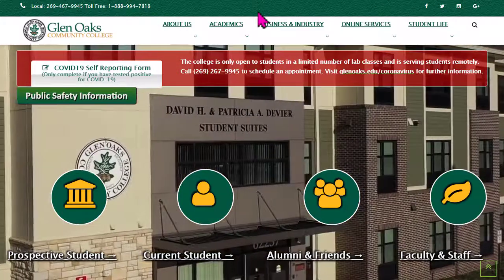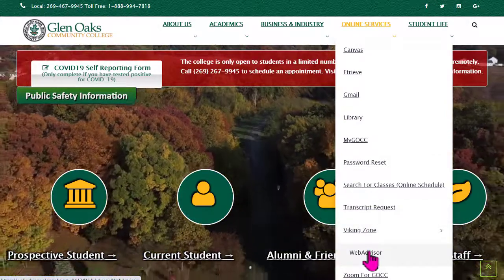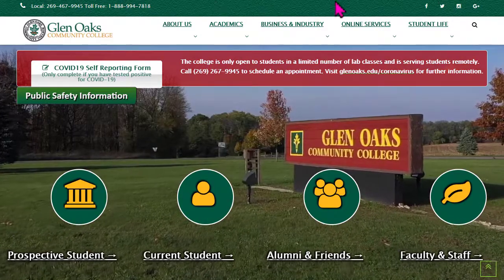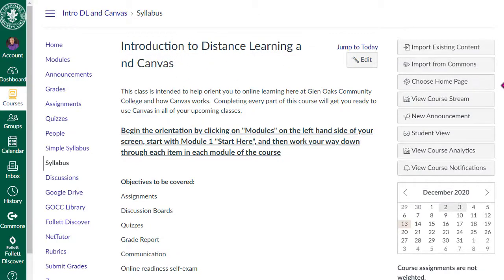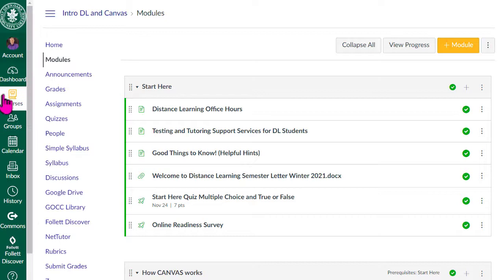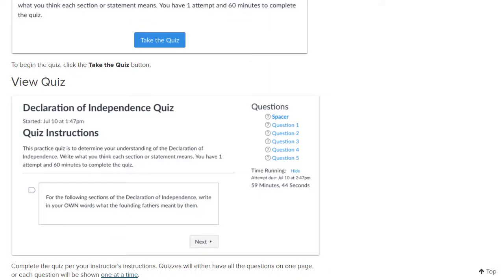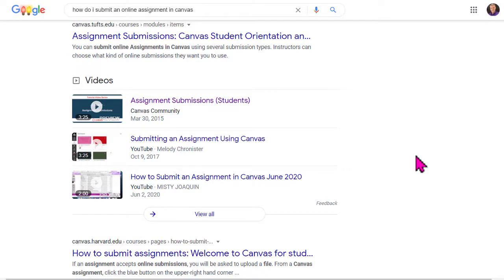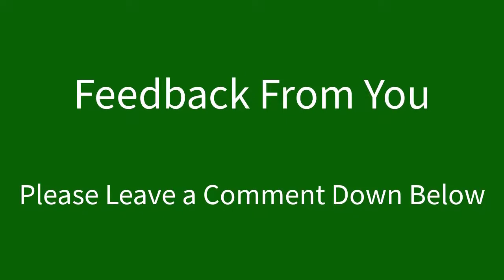Canvas How to for Students at Glen Oaks Community College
For Glen Oaks Students this video shows...
--How to get to canvas  0:42
--How to sign into canvas  03:26
--What to do if you have sign in issues  02:29
--The Canvas orientation course  04:56
--What you should do if you need help with canvas  06:40

For help with canvas at Glen Oaks Community College please contact Julie Cottin